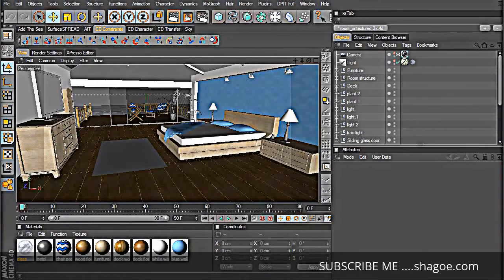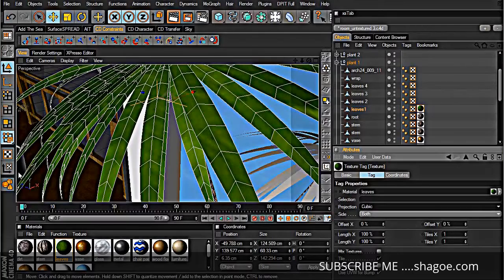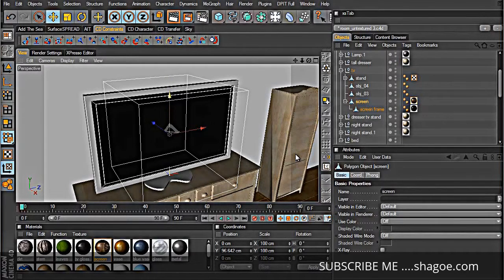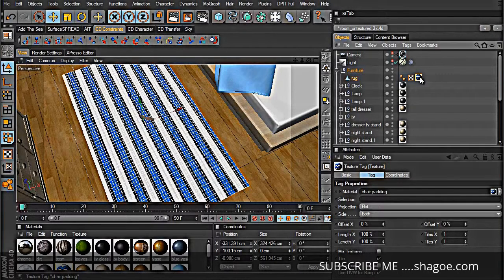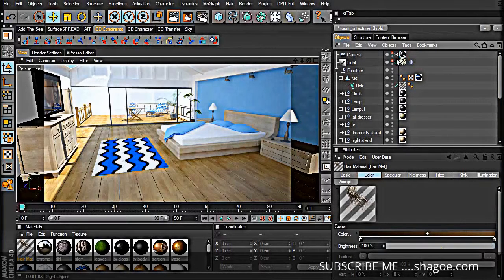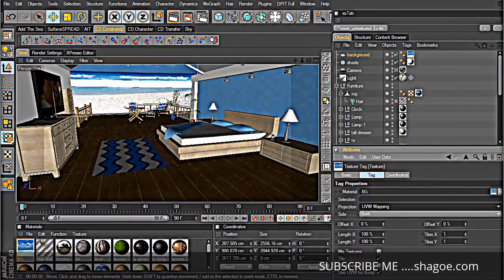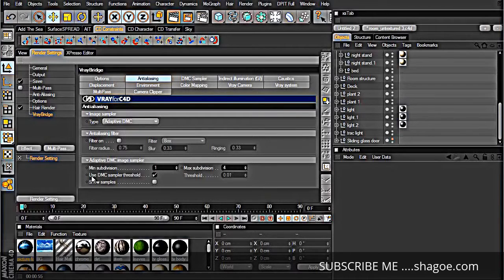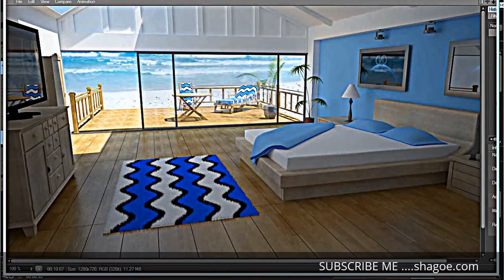VRAY FOR CINEMA 4D TUTORIAL